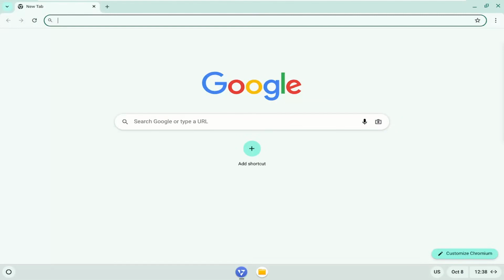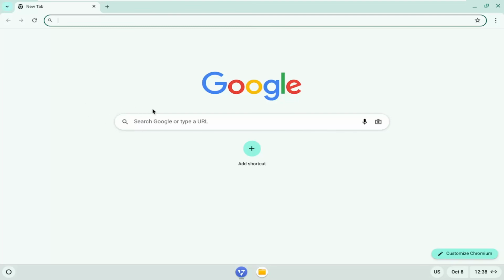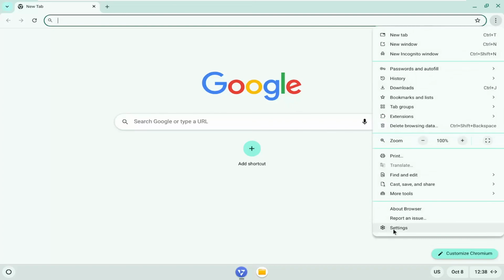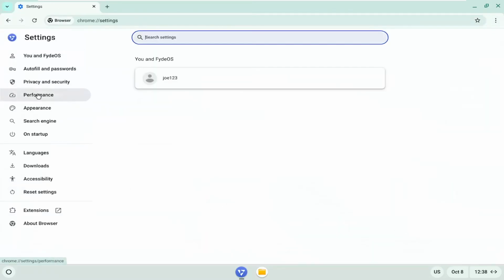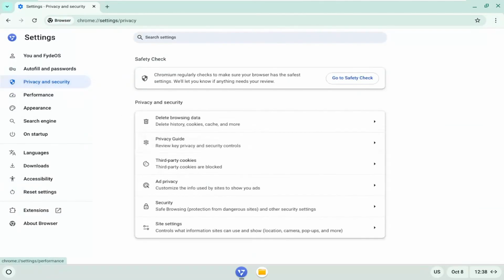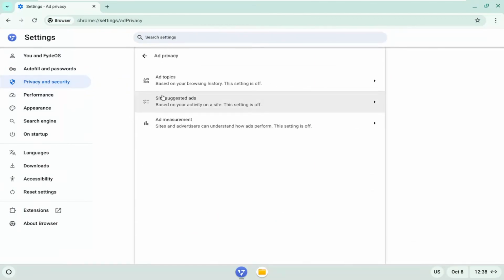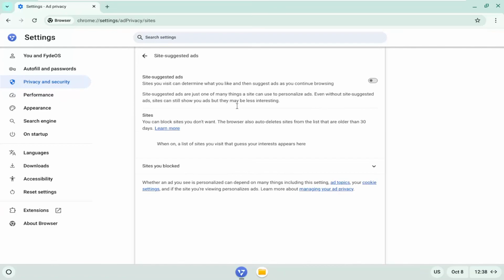How To Enable Site-Suggested Ads on Chromebook [Guide]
This tutorial explains how to enable site-suggested ads on your Chromebook, allowing websites to show personalized advertisements based on your browsing habits. Site-suggested ads can enhance your online experience by providing relevant offers, products, and services tailored to your interests. The video walks you through the steps to activate this feature within your Chromebook’s settings, ensuring you receive customized ad content while browsing. Enabling site-suggested ads helps you discover new products and services that match your preferences, making your browsing more engaging and personalized.

Issues addressed in this tutorial:
enable site-suggested ads Chromebook
turn on personalized ads Chromebook
site-suggested advertising Chromebook
allow ad suggestions Chromebook
personalized ad settings Chromebook
manage ads Chromebook
Chromebook ad preferences
enable targeted ads Chromebook
customized ads Chromebook
browser ad settings Chromebook

In this tutorial, you’ll learn how to easily enable site-suggested ads on your Chromebook to enjoy a more personalized browsing experience. By allowing websites to show ads based on your interests, you can see offers and recommendations that are relevant to you. The guide provides clear instructions to help you manage your ad preferences and ensure you receive tailored advertisements. Enabling site-suggested ads can make your online activity more interactive and useful, helping you stay informed about products and services that matter most.